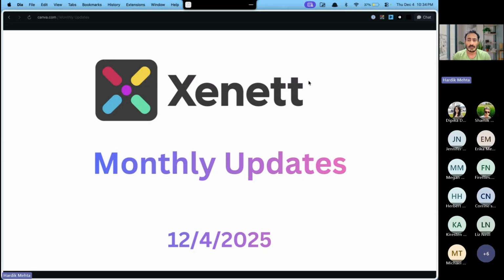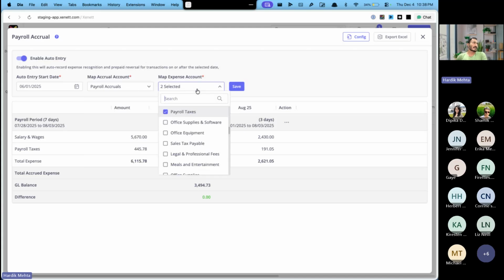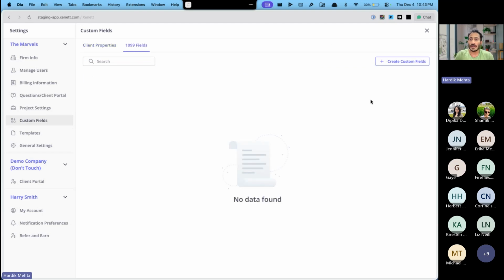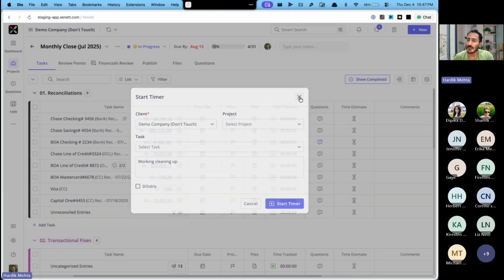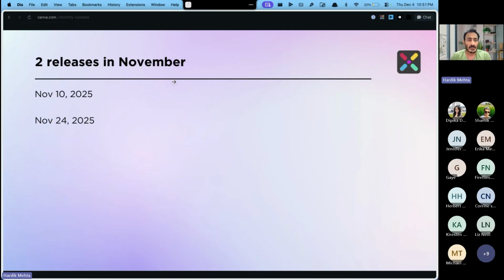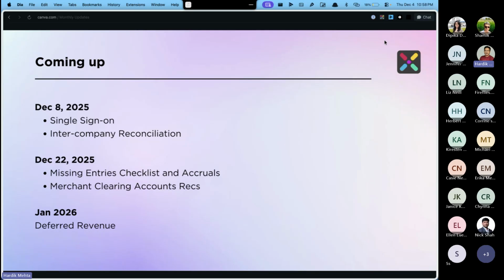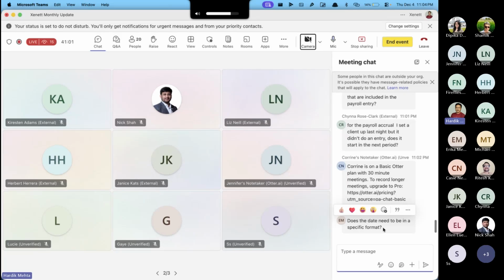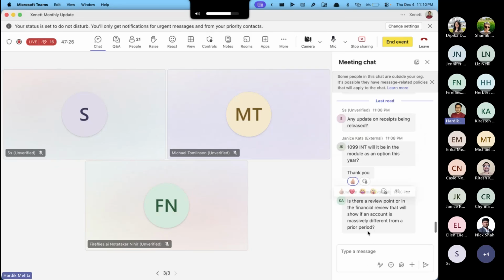Xenett Monthly Update 4 December